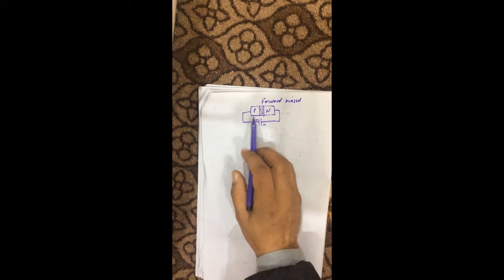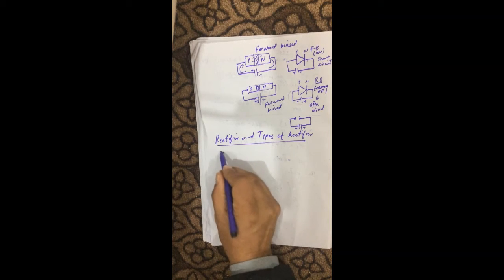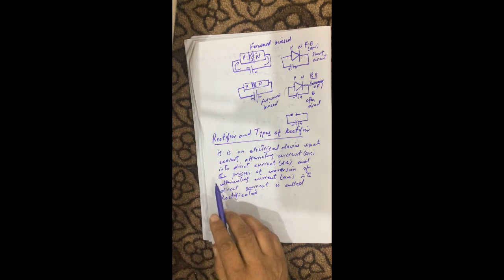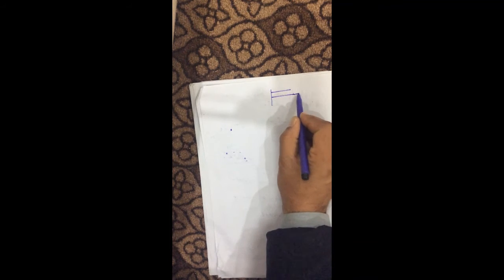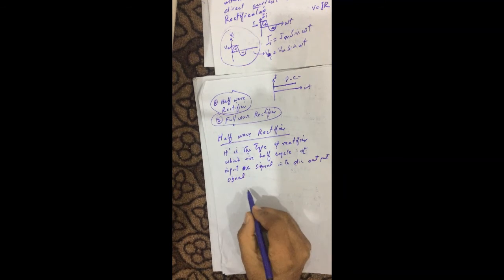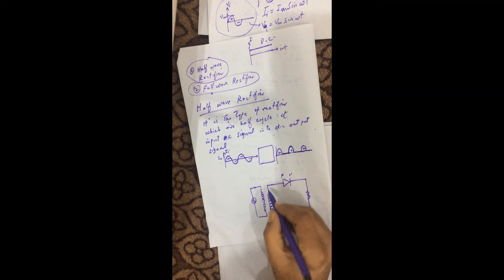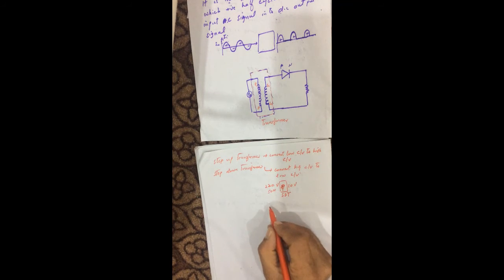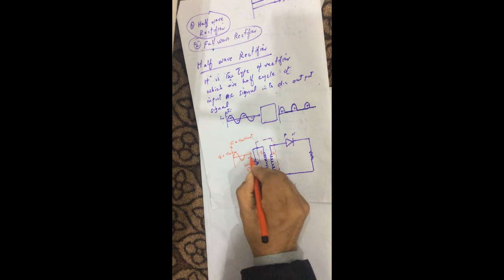Half Wave Rectifier 1